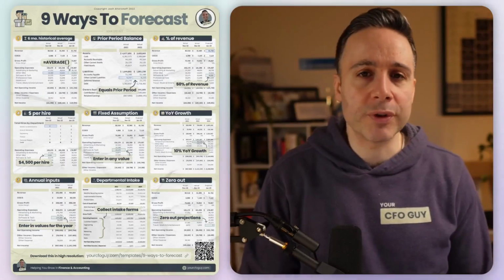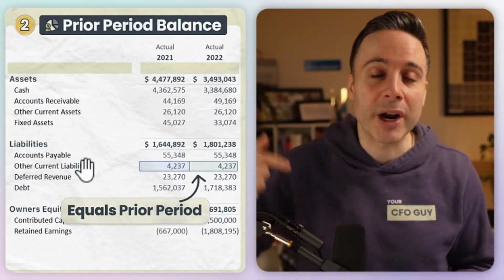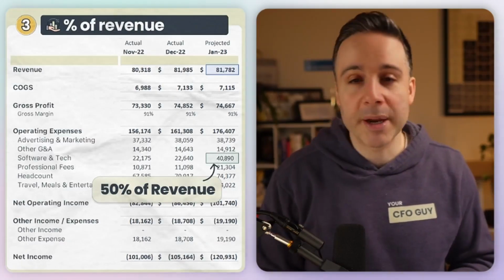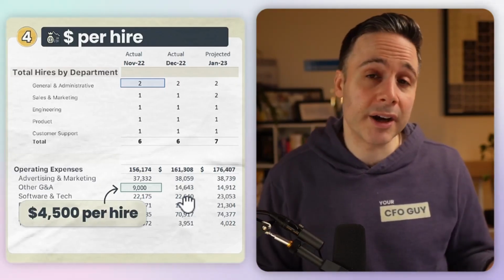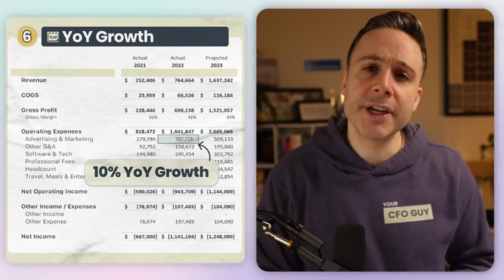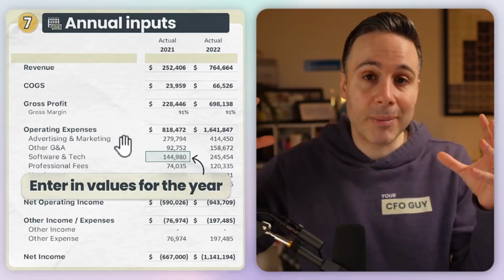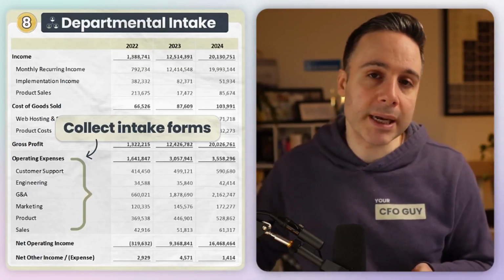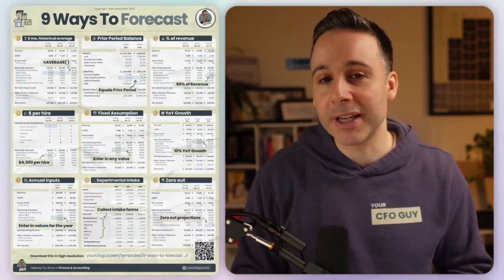Projecting Profit & Loss #41